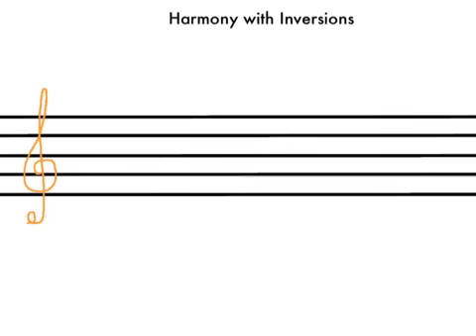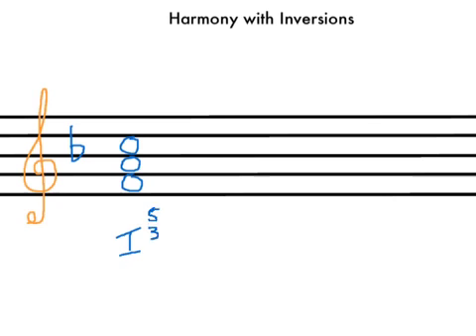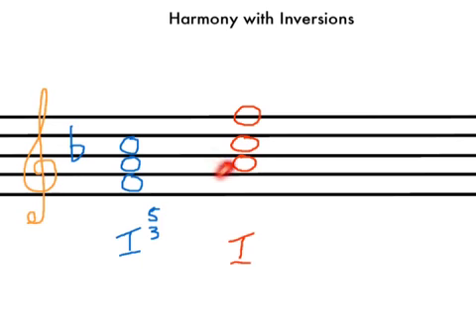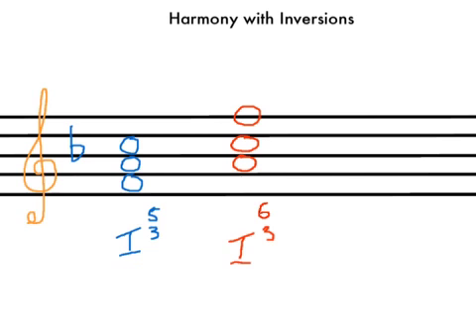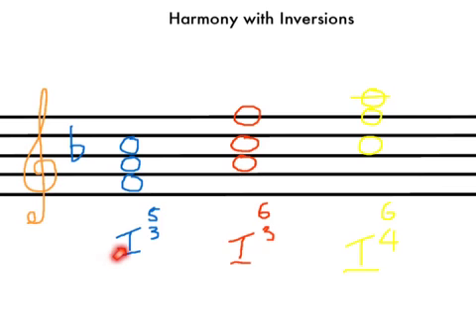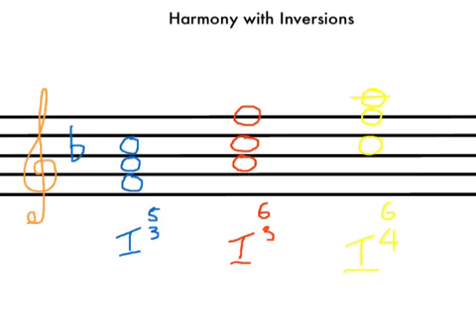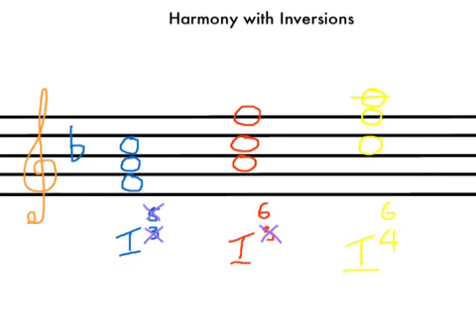Harmony with Inversion Numbers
Grade 2 Music Craft.  Created by Justin Florisson 2012 Carey Baptist College